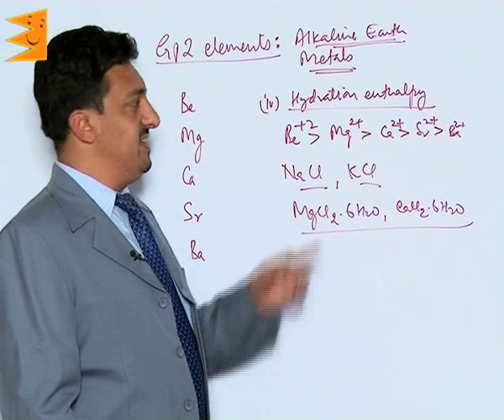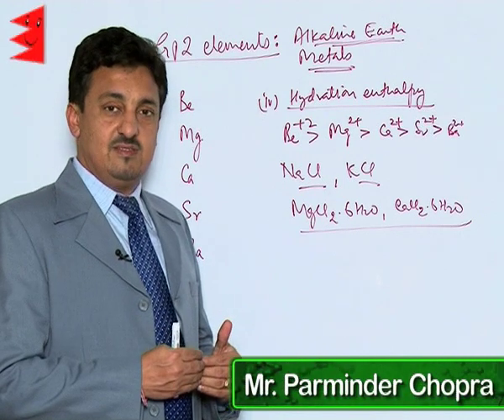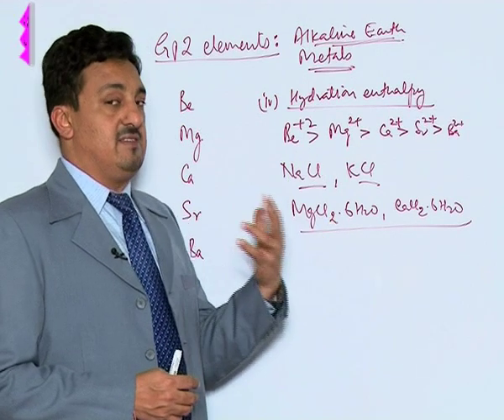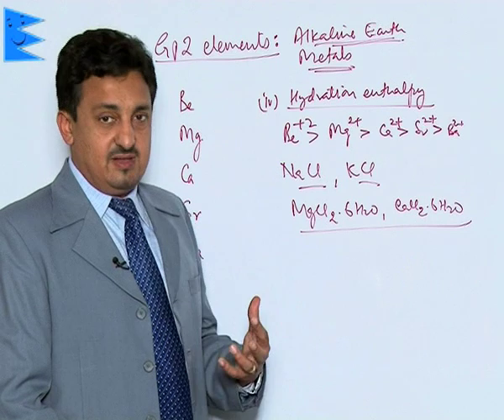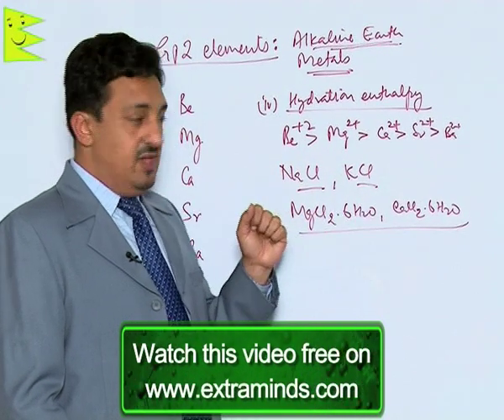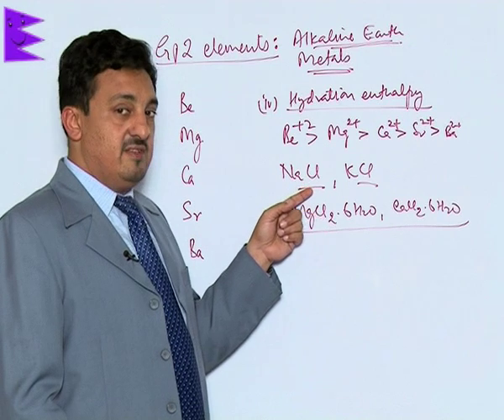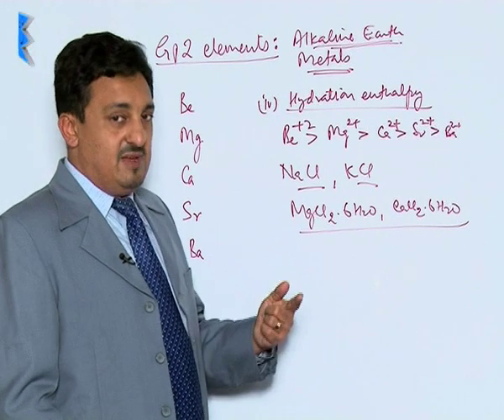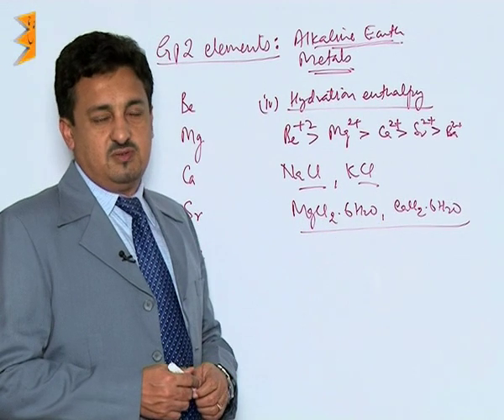CBSE Class 11 Chemistry s-Block Elements Hydration Enthalpy Group 2 Element-Alkaline Ea |Extraminds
Chapter: s-Block Elements
Topic: Hydration Enthalpy Group 2 Element-Alkaline Earth Metals
Extraminds